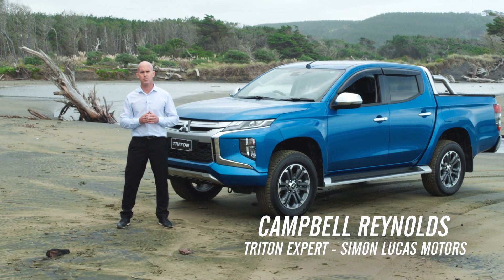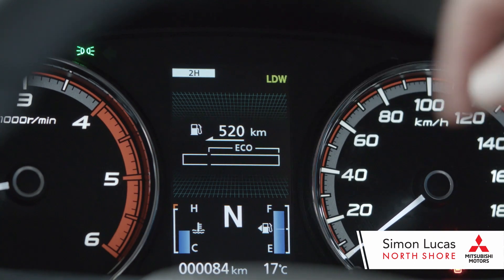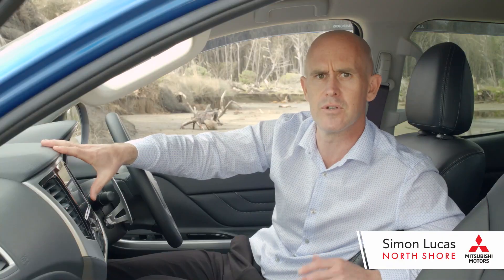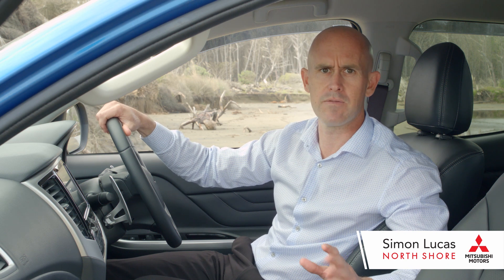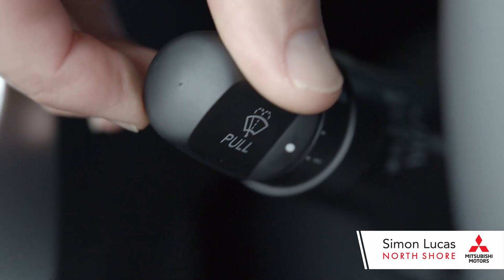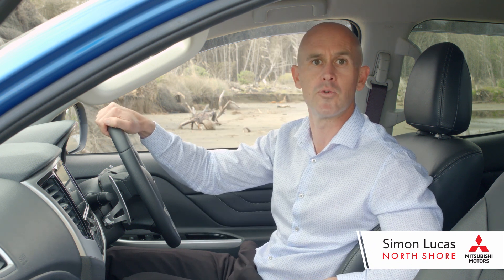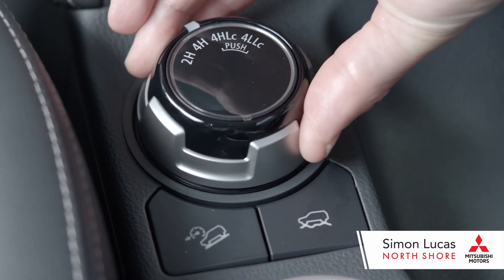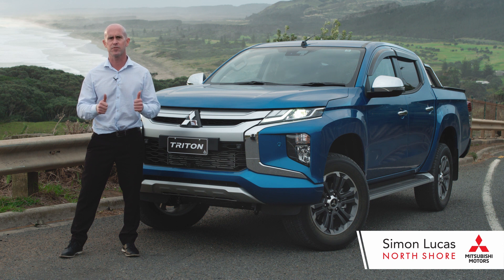2019 Mitsubishi Triton Walkaround with Campbell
Have you purchased a new Triton from us? Campbell takes you through all you have to know about your new Mitsubishi ute.